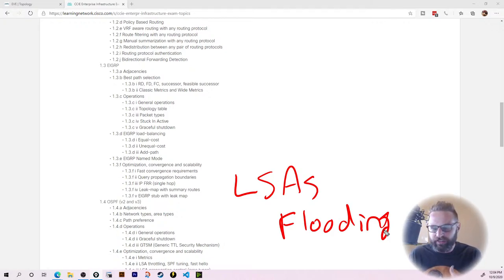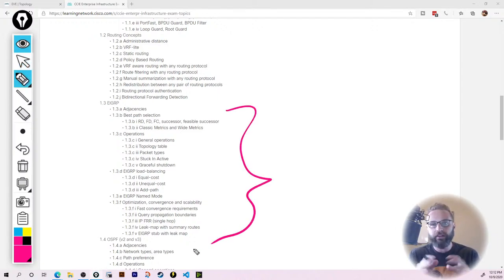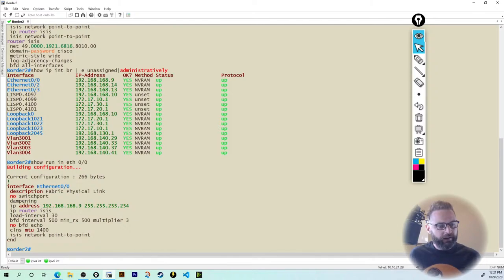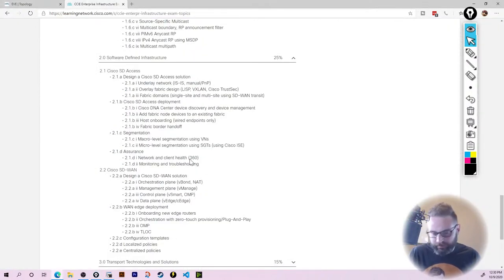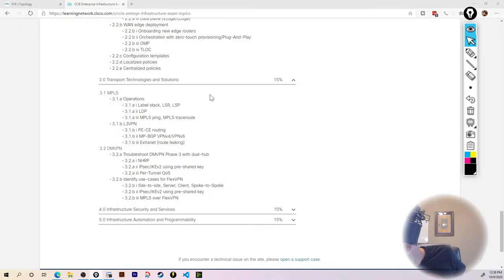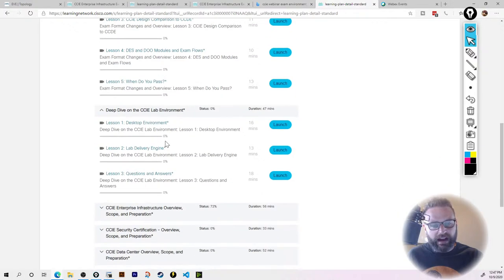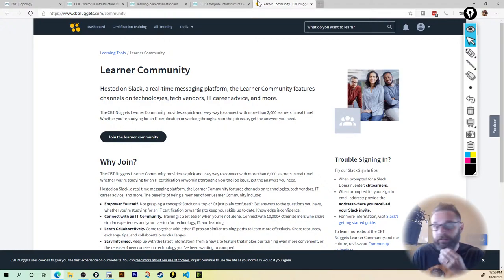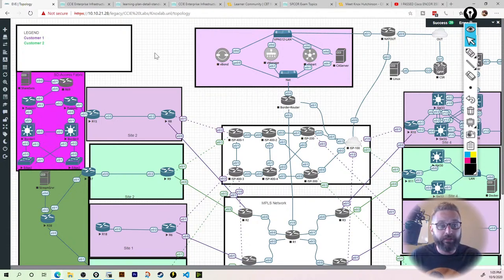OSPF EIGRP IS-IS Study Group | CCIE Sessions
Now its time to cover the Interior Gateway Protocols that are on the CCIE Enterprise Infrastructure exam blueprint. We'll talk about what surprised me within OSPF, EIGRP, and even a little IS-IS.